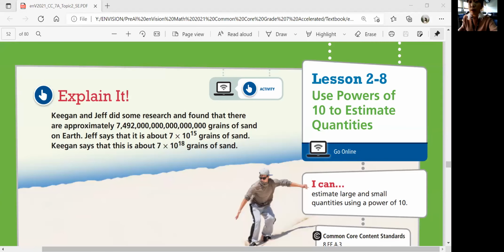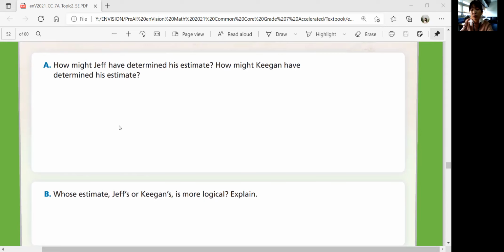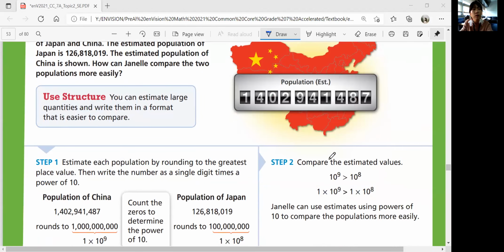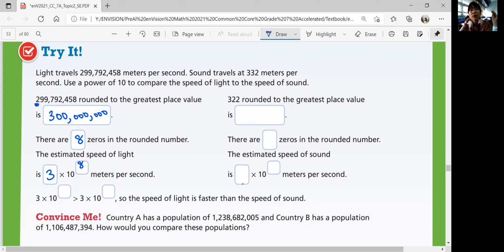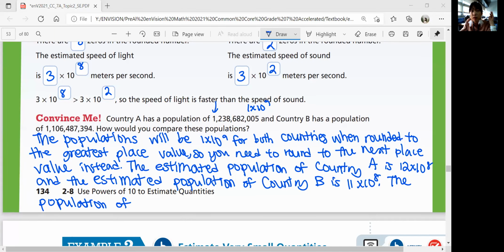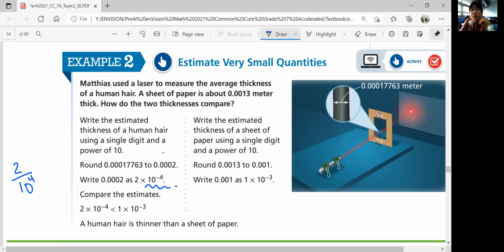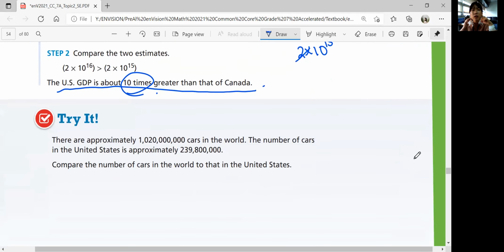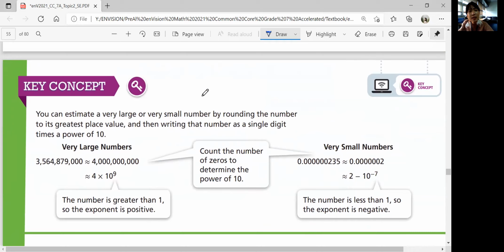EnVision Grade 7 Accelerated Pre-Algebra Lesson 2-8 Use Powers of 10 to Estimate Quantities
EnVision Grade 7 Accelerated Pre-Algebra 2018